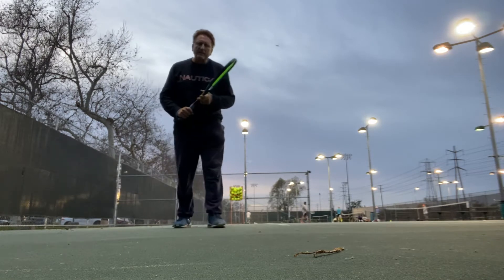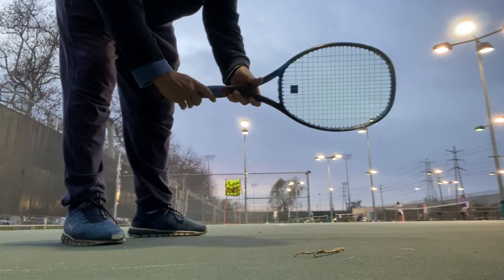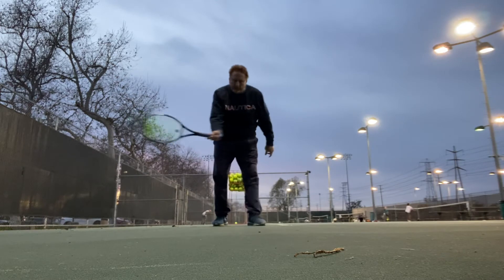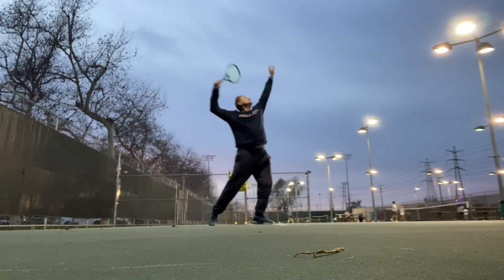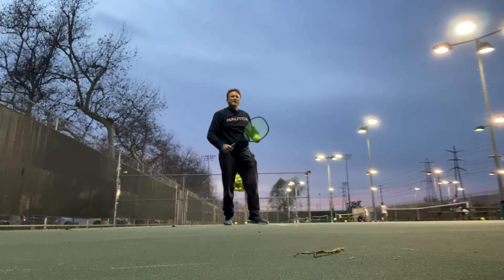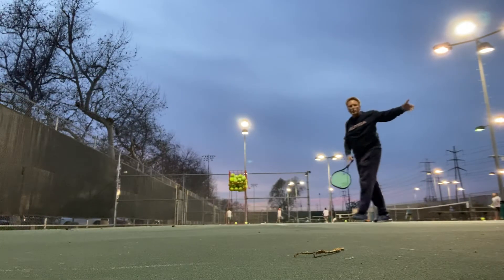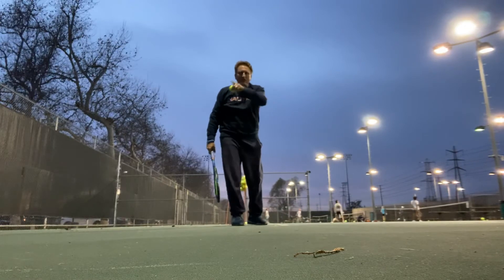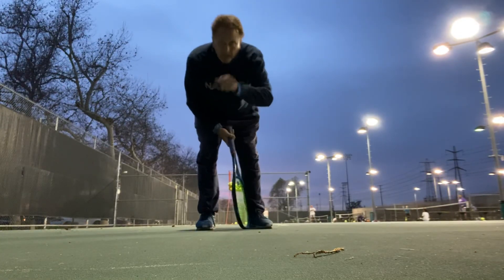How to improve your tennis serve in 2021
Professional tennis coach and Australian and Pan Pacific tennis champion John Gill gives you some tips on your serve particularly how to hit Flat, Topspin and Slice from the same ball toss.